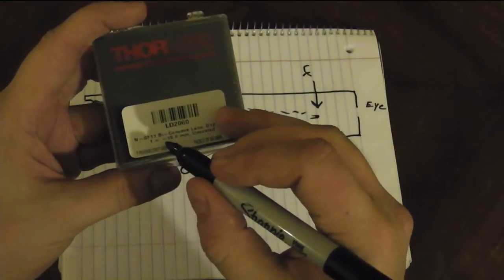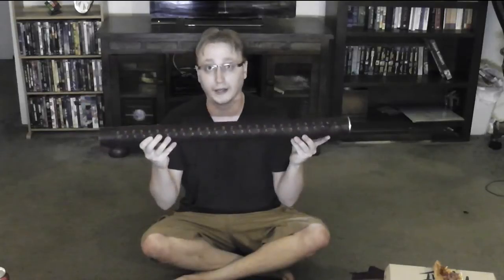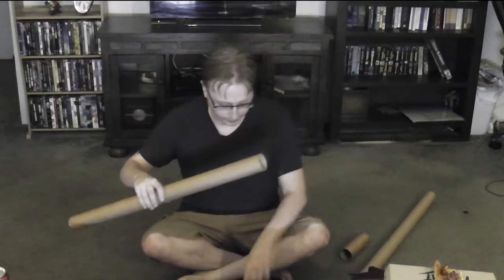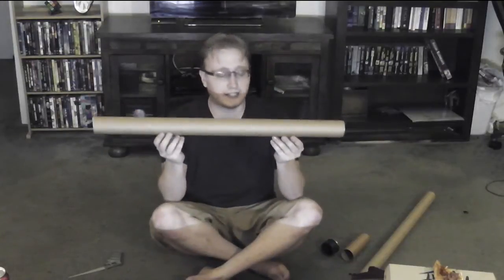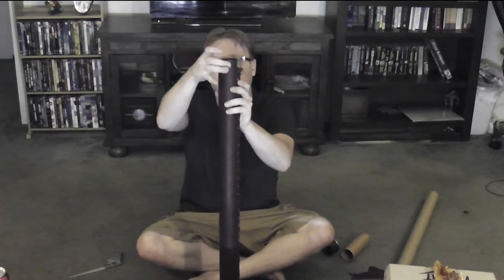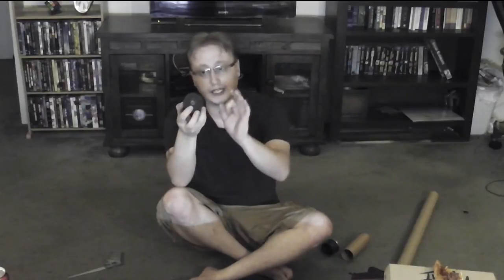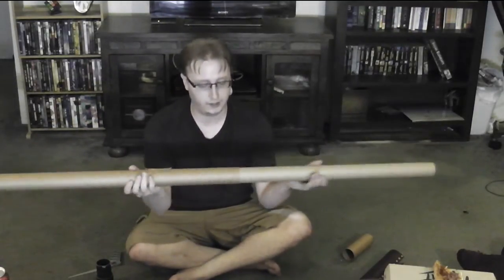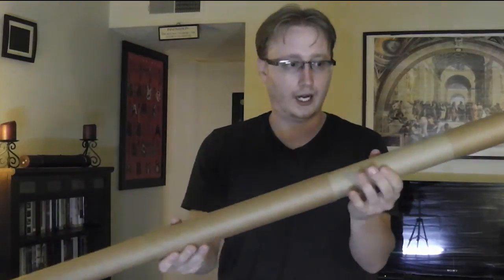How to make a telescope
In which I struggle to teach people how to build a refracting telescope in less than four minutes. It ends up taking me rather longer to do that, and so I became merciless in the editing room. It wasn't enough.